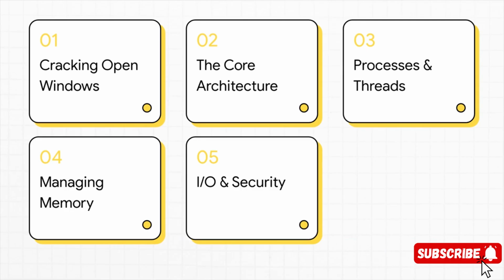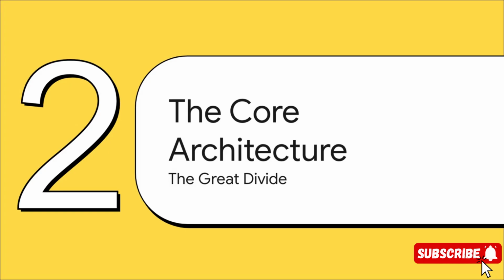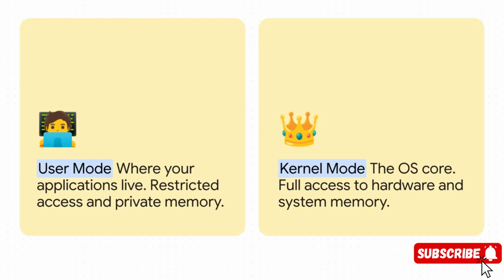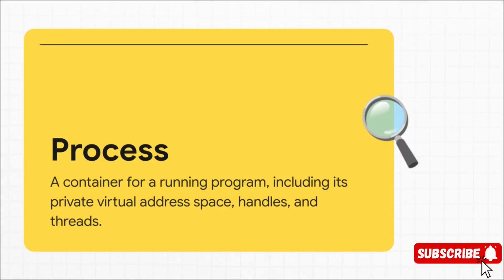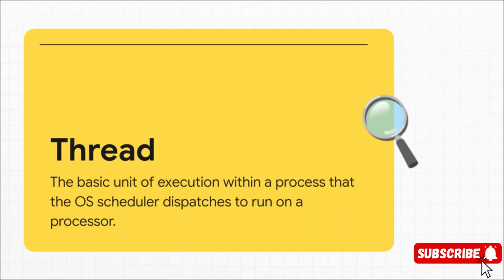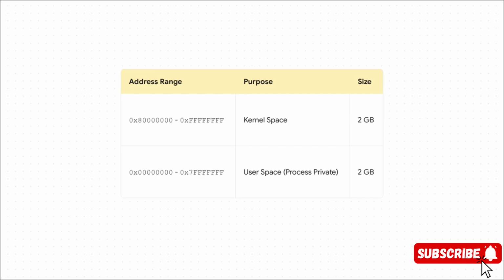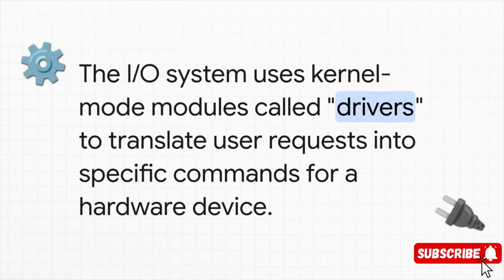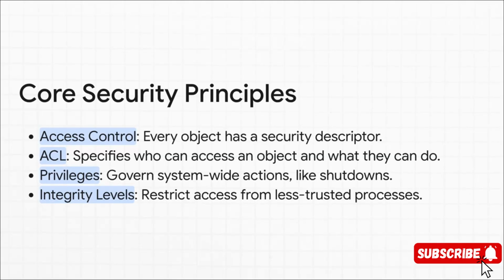A Tour of Windows Internals